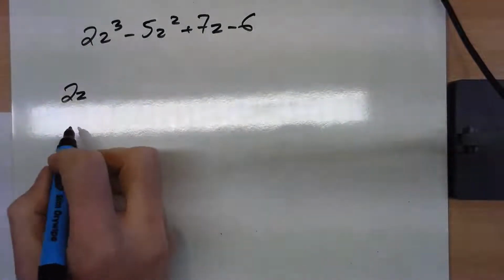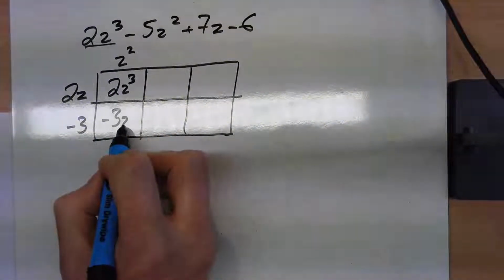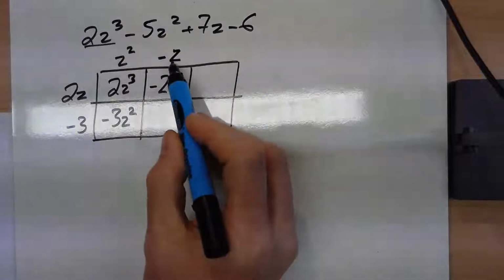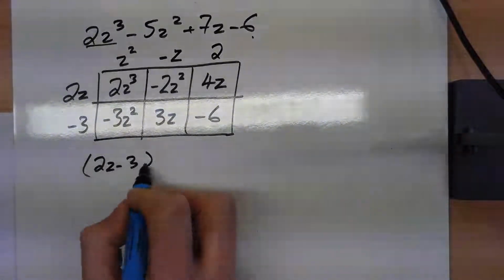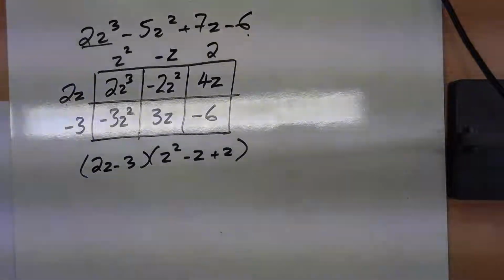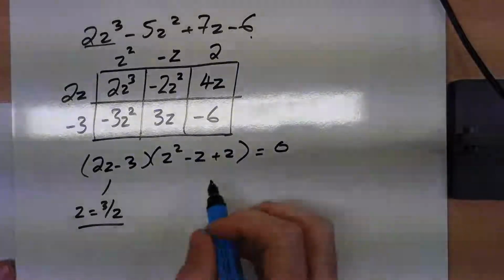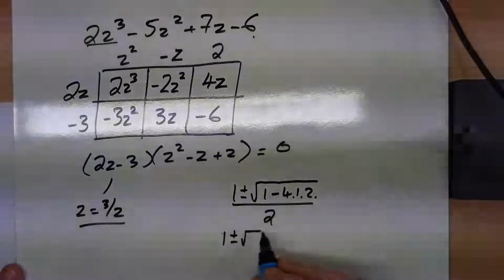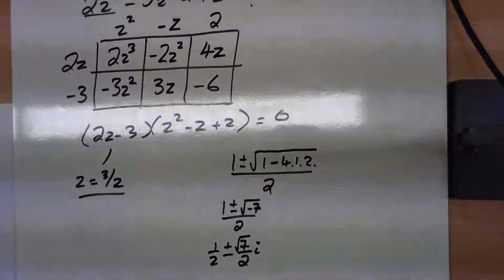AS FM 9B Q3